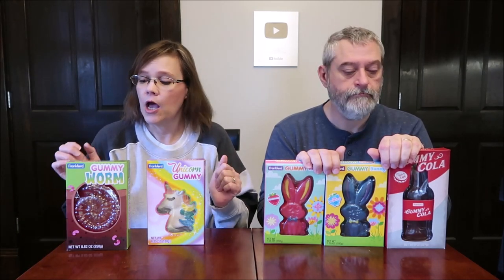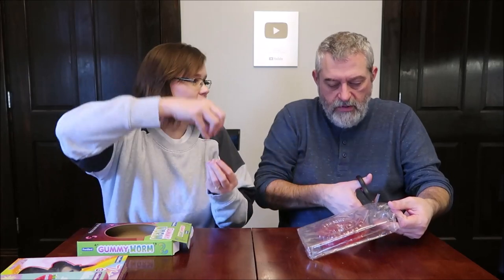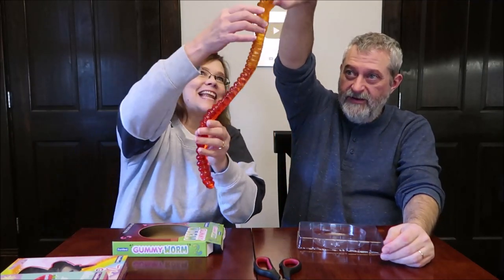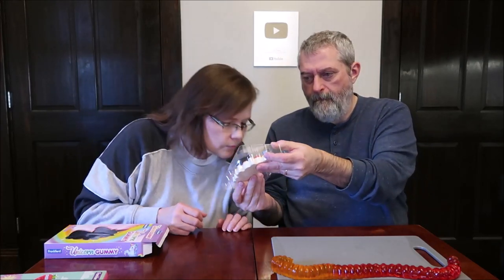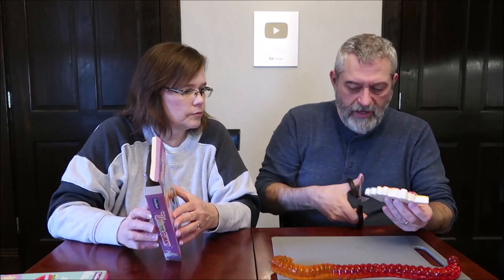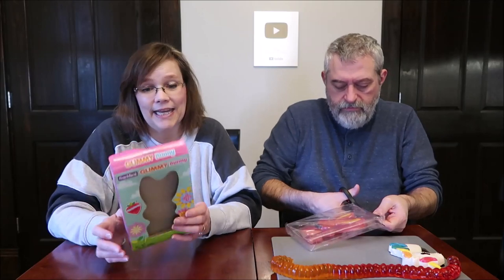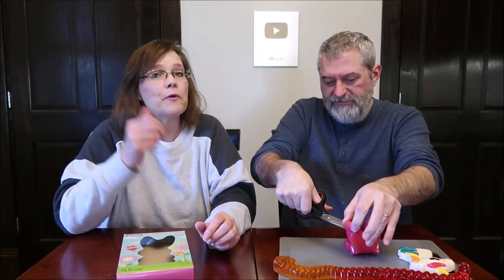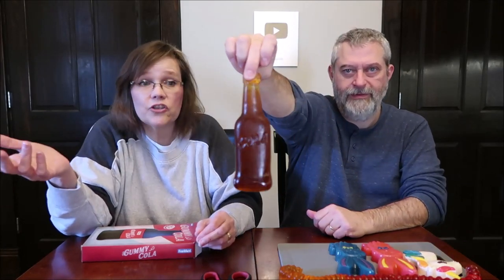Frankford Gummy: Strawberry Bunny, Unicorn, Cola, Blue Raspberry Bunny & Worm Review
This is a taste test/review of the Frankford Gummy Strawberry Bunny, Gummy Unicorn, Gummy Cola, Gummy Blue Raspberry Bunny and Gummy Worm. They were $5 each at Five Below.